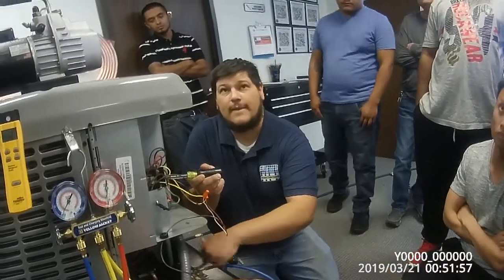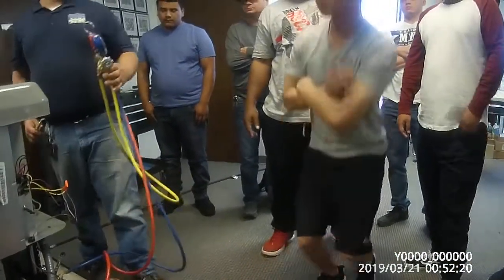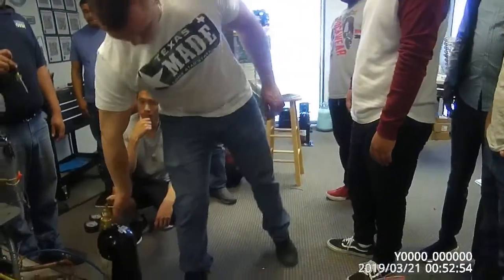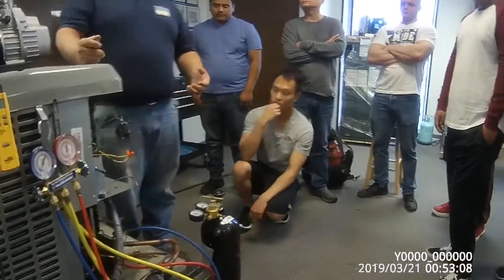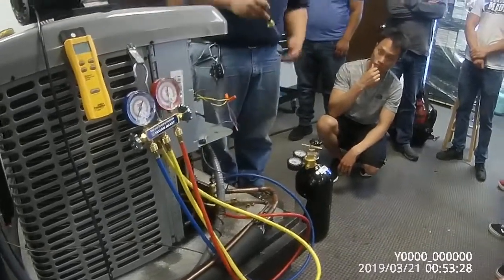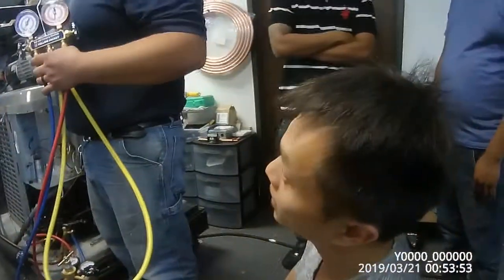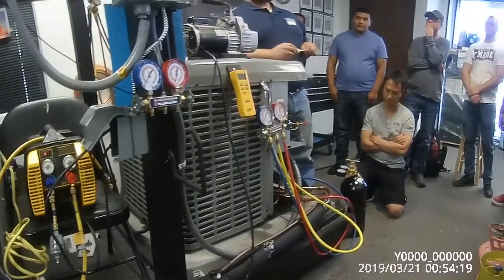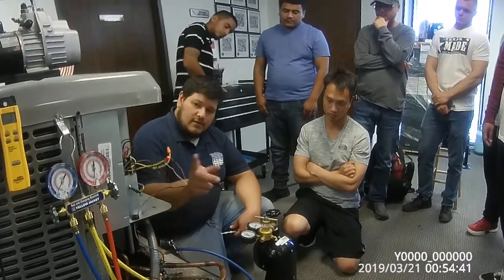PUMP DOWN SYSTEM 101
WHAT I LEARNED TODAY